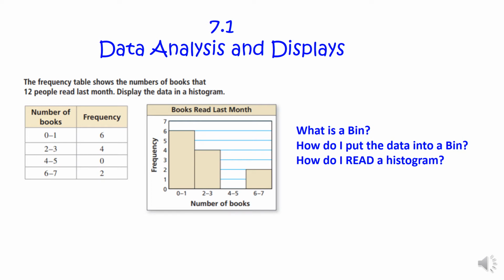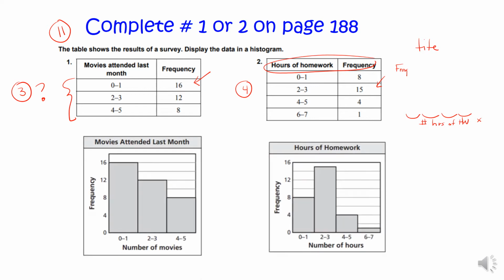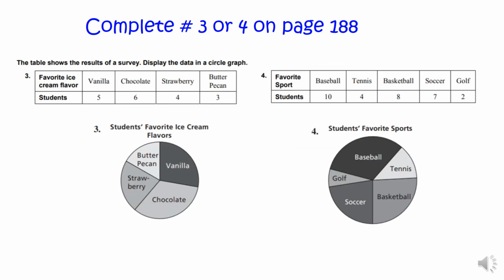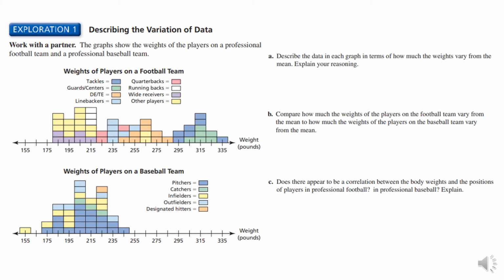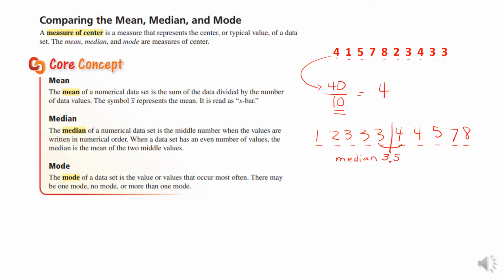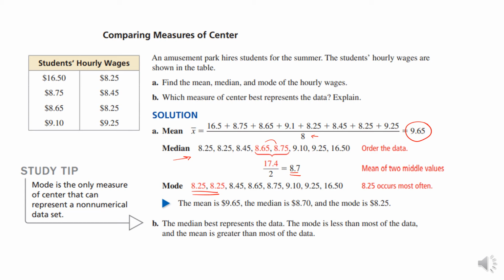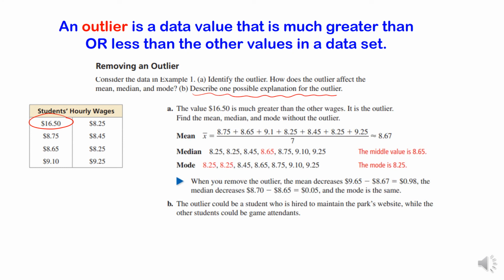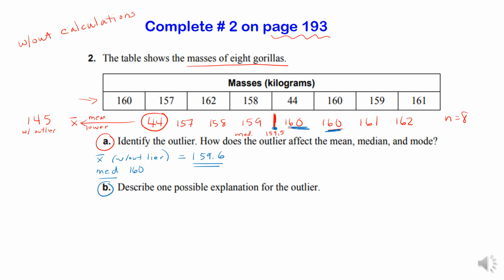7.1 Day 1 IM 1 Measures of Center (Mean + Median)